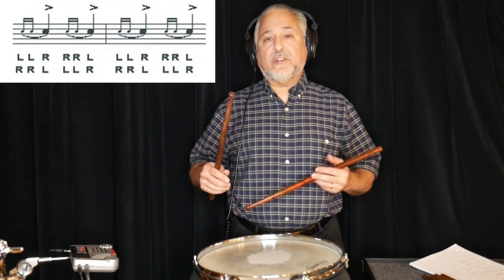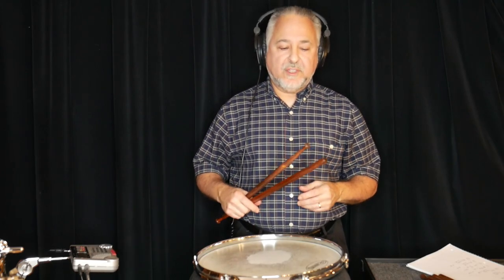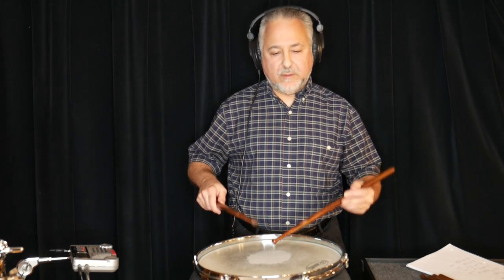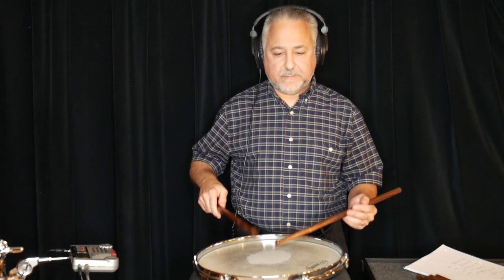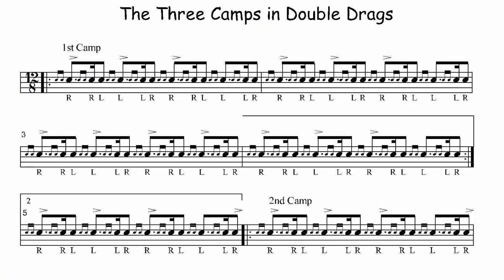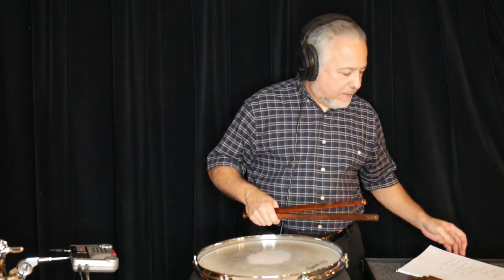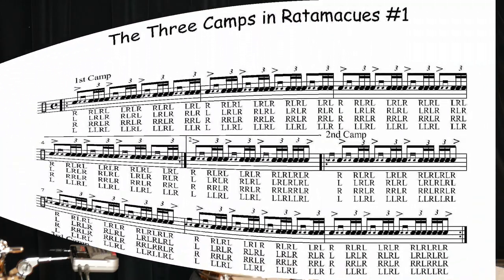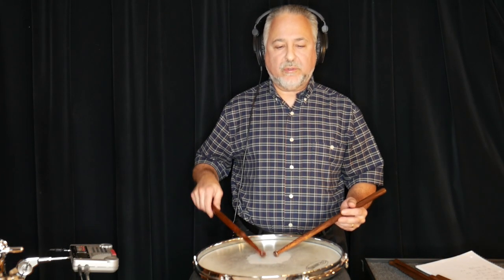Drag Variations, Lets Go Camping-Part 4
Here is part 4 in a series of videos all about my book Let's Go Camping, Variations on the Three Camps. This is a hand technique book that uses simple repetitive exercises to create hand strength, endurance, evenness and control.
In this video I explain and demonstrate the drag variations in the book.
They include: Double Drag Paradiddles, Drag Paradiddles, Single Drags, Double Drags, Lesson 25, Ratamacues 1and Ratamacues #2.
Time Stamps
0:00 Introduction of the Drag
1:53 Double Drag Paradiddles
2:46 Drag Paradiddles
5:24 Single Drags
7:19 Double Drags
9:02 Lesson 25
10:21 Ratamacues #1
11:41 Ratamacues #2
The playlist that contains performances of all of the etudes in the book can be found here:
The pad is a Quiet Tone Drum Mute made by Sabian.
The metronome is a Yamaha Click Station.